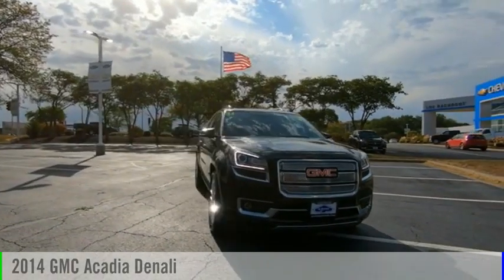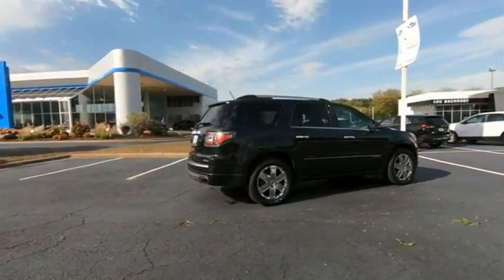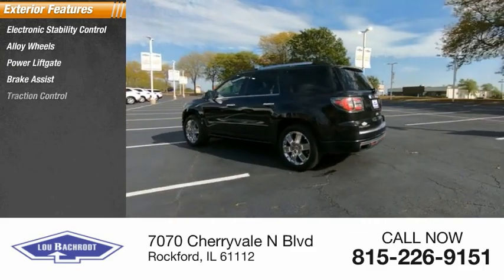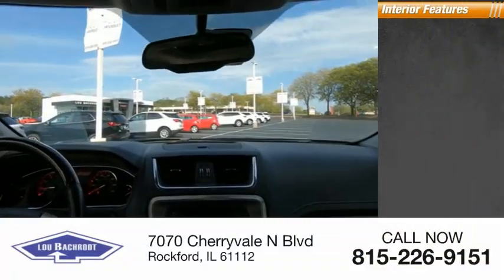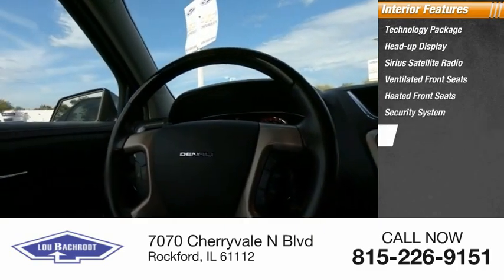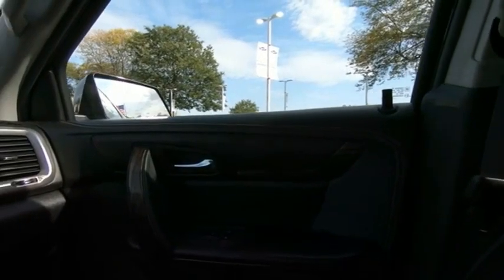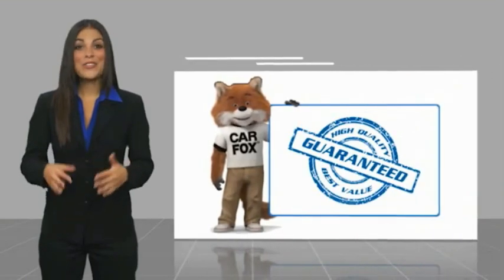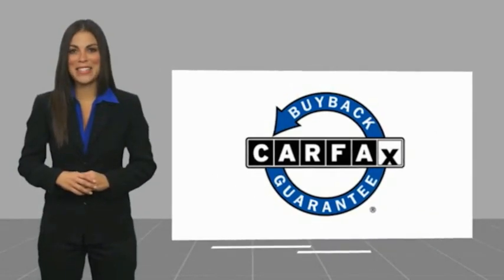2014 GMC Acadia BC10011B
2014 GMC Acadia Denali

Odometer is 47086 miles below market average!   Carbon Black Metallic 2014 GMC Acadia Denali 16/23 City/Highway MPG   Denali  SHOP FROM HOME!!, WE SHIP ANYWHERE IN THE US!!, HEATED LEATHER SEATS, SUNROOF/MOONROOF, REMOTE START, BACKUP CAMERA, USB Port, BLUETOOTH / WIRELESS, 8 PASSENGER SEATING, FULLY SERVICED, EASY FINANCING, AWD, Ebony w/Leather-Appointed Seat Trim, 20 Chrome-Clad Aluminum Wheels, 2-Position Memory For Drivers Seat Adjuster, 8-Way Power Driver Seat, 8-Way Power Passenger Seat Adjuster, Body-Color Moldings w/Chrome Insert, Bose Premium 10-Speaker Audio System, Denali Specific Acoustic Insulation Package, Denali Specific Body-Color Rocker Molding, Denali Specific Bright Side Rails Luggage Rack, Denali Specific Dual Flow Through Fascia Exhaust, Denali Specific Front Fascia, Denali Specific Illuminated Sill Plate, Dual SkyScape 2-Panel Power Sunroof, Forward Collision Alert & Lane Departure Warning, Head-Up Display, Heated & Cooled Front Seats, Heated Power-Adjustable Outside Mirrors, Heavy-Duty Cooling System, High-Intenstity Discharge Projector Low Beam Headlamps, Inside Rear-View Auto-Dimming Mirror, Leather-Wrapped Steering Wheel w/Wood Trim, Navigation System, NavTraffic, Power Rear Liftgate Body, Power Tilt & Telescopic Steering Column, Power Windows w/Driver Express-Up & -Down, Preferred Equipment Group 5SA, Premium Carpeted Front 2nd & 3rd Row Floor Mats, Radio: Color Touch Navigation w/IntelliLink, Rear audio controls, Rear Audio System Controls, Rear Cargo Area Audio System Controls, Remote Vehicle Start, Side Blind Zone Alert & Rear Cross Traffic Alert, SiriusXM Satellite Radio, Steering Wheel Mounted Audio Controls, Technology Package, Trailer Hitch, Trailering Equipment, Tri-Zone Automatic Climate Control, Universal Home Remote, Variable Effort Power Steering.   Awards:   * 2014 KBB.com Brand Image Awards  Price does not include tax, title, license, doc fee or certification charges. Our goal is to make your car buying experience the best p